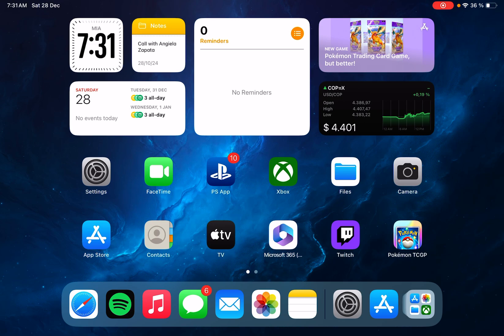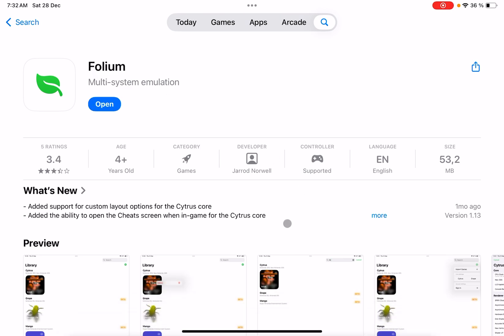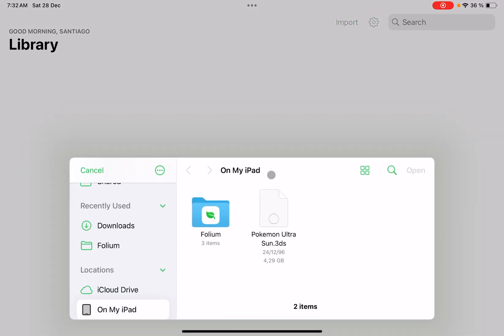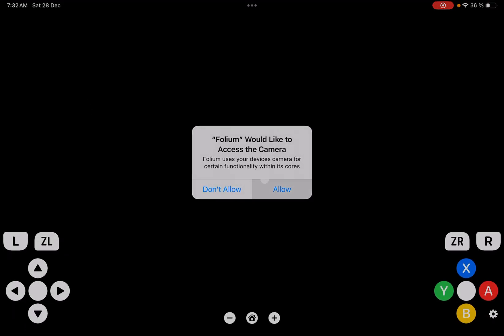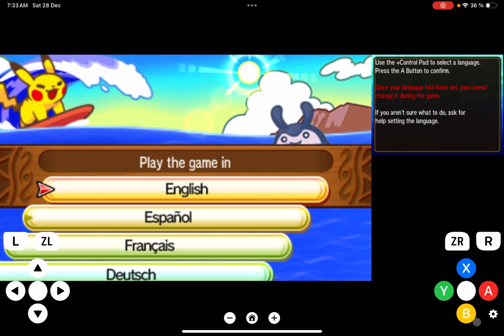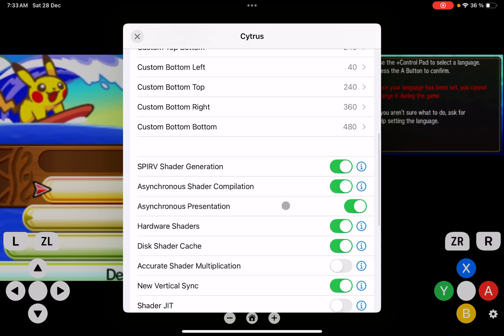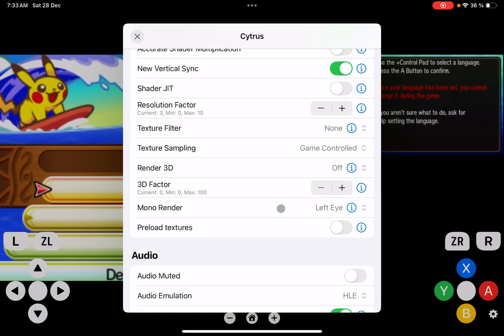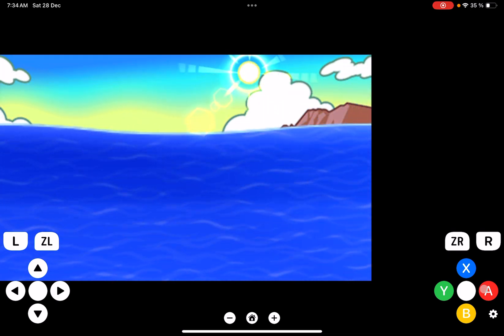How to Install a 3DS Emulator on iOS / Play 3DS Games on Your iPhone or iPad WITHOUT JAILBREAK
Hey there! Welcome back to this channel!

In this video, I'll be helping you play 3DS games on your iOS device, like an iPad or iPhone. All the information shared here will be valid for the latest version of iOS; I was using iPadOS 18.2.

iPad Specifications:
Name: iPad Mini 6
Firmware: 18.2
CPU: A15 Bionic
GPU: 5 cores
Storage: 64 GB